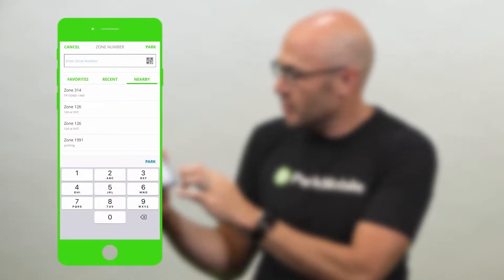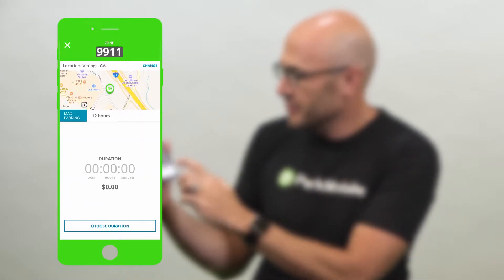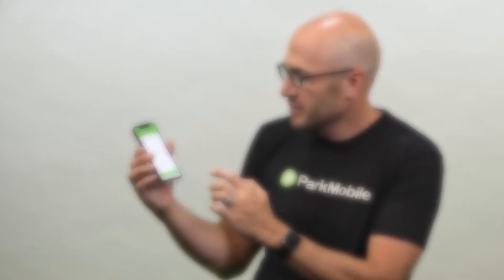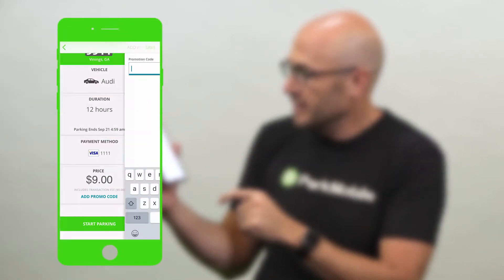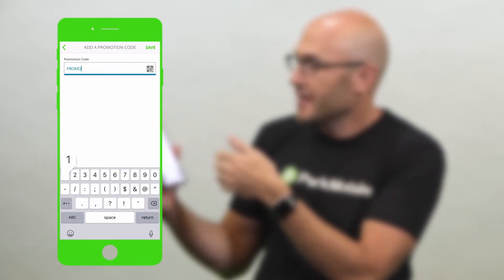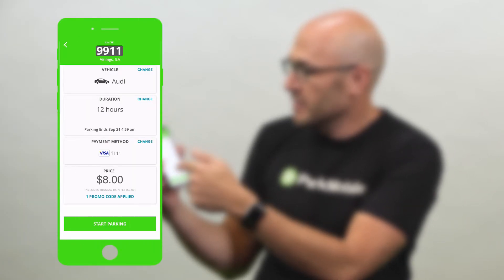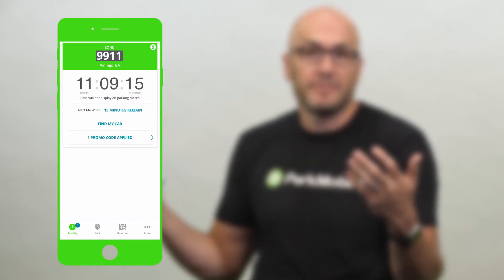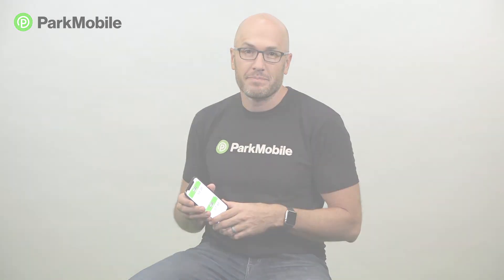ParkMobile App: How to Use Promo Codes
Learn how to enter a promo code in the ParkMobile app.

On occasion, ParkMobile and our partners will offer promo codes for use in the ParkMobile app. This step by step guide, will show you how to enter a promo code to use during your next parking session.

Hey, I'm Jeff from ParkMobile! Today I want to show you how to use promo codes in the ParkMobile app. Now in certain locations, the city or a parking operator might want to create an incentive for you to park. It could be a dollar off. It could be a 20% discount. In some cases you might get lucky and get free parking. So if you get one of these promo codes, here's how to use it the app. You just go through the regular process of paying for parking. So I'm gonna put in a zone number here 9 9 1 1 then press 'park'. I'm gonna choose my duration. So for this parking session. I'll choose the time. Then press continue so then I'm coming to the confirmation screen. So on the confirmation screen under the price, there's a link here for add promo code. So I'm just gonna click that link. I'm gonna add a promo code here. I'm gonna type in whatever the promo code is or if you get a QR code, we have a QR code scanner right here. So you can scan it very easily. So I'm going to go back to the confirmation screen and you'll see the discount of the promo code is applied to the price. I'm gonna click 'start parking' and I'm all set. ParkMobile promo codes are a nice way to save you a little money when you're parking. So if you get one, now you know how to use it in the ParkMobile app.